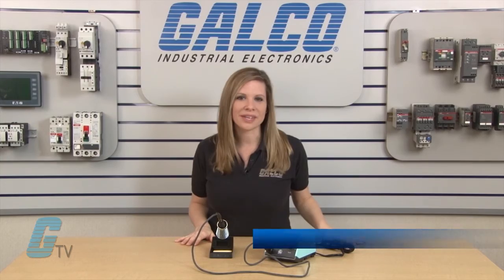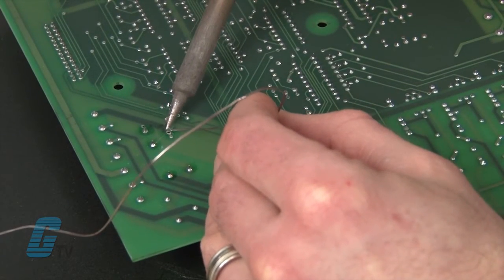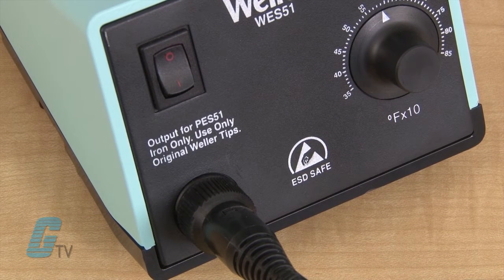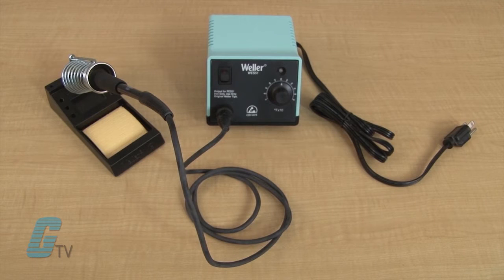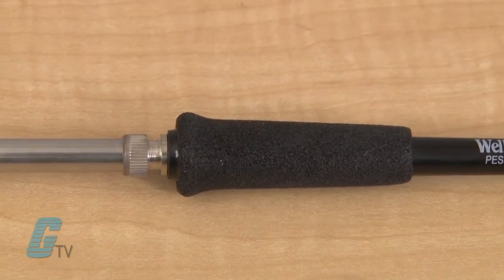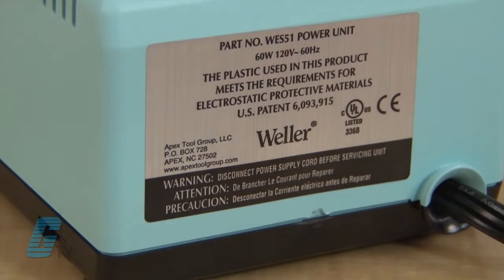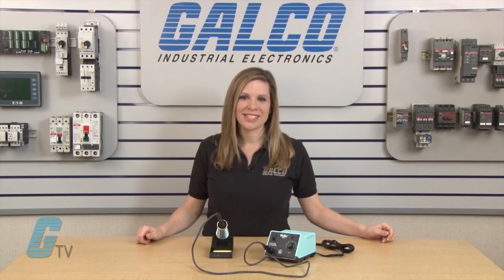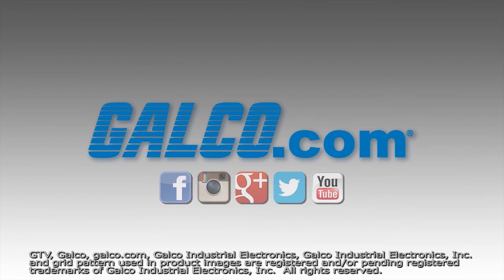Weller WES Series Soldering Station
Weller WES Series Soldering Station presented by Katie Nyberg for Galco TV.

The WES series has an input voltage of 120 volts and an output voltage of 24 volts.  It also has a power consumption of 50 watts.